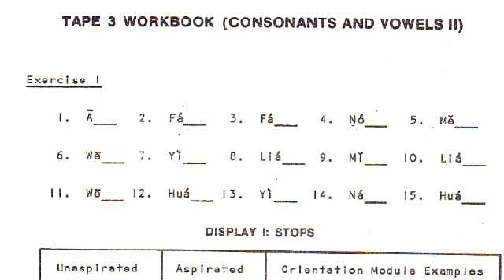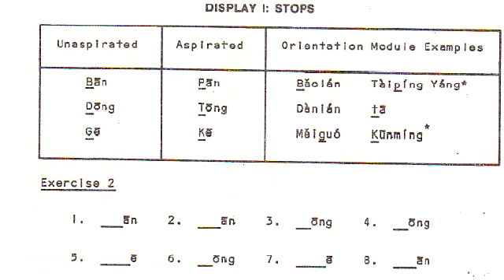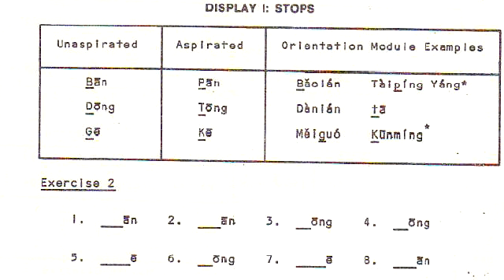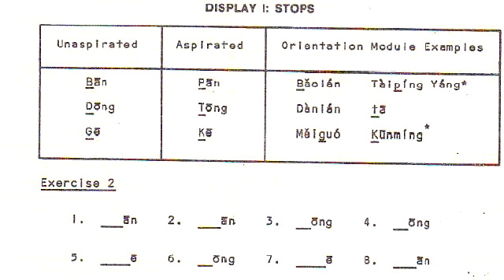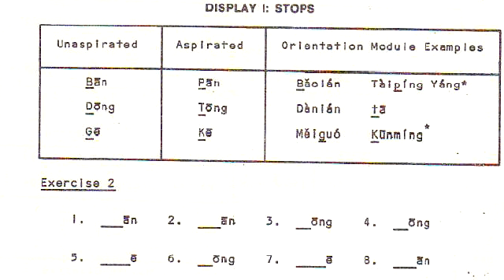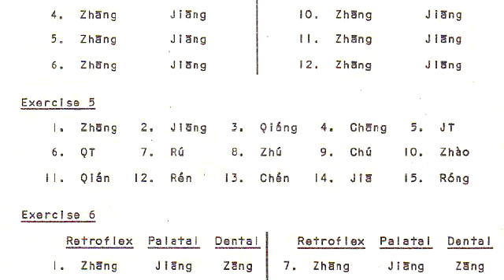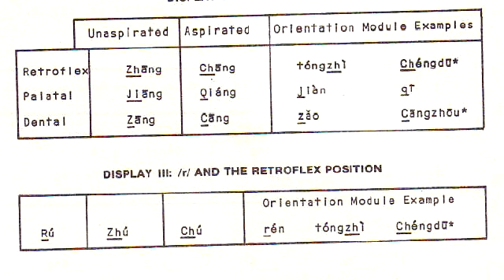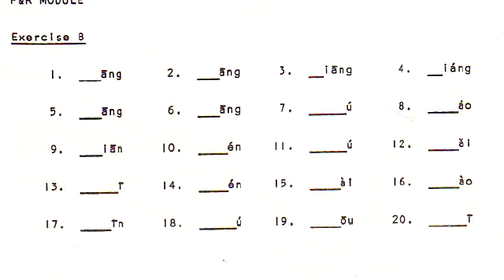FSI Tape 3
FSI Tape 3 not mine, but legal for non-profit use.